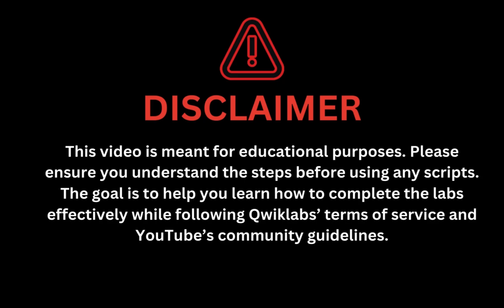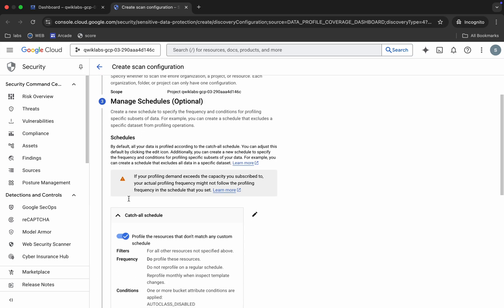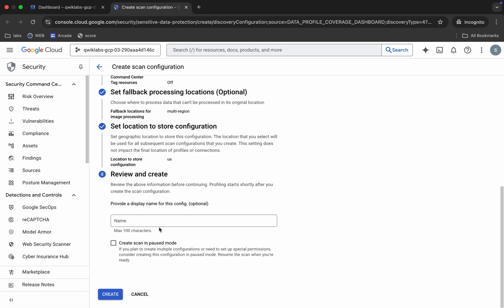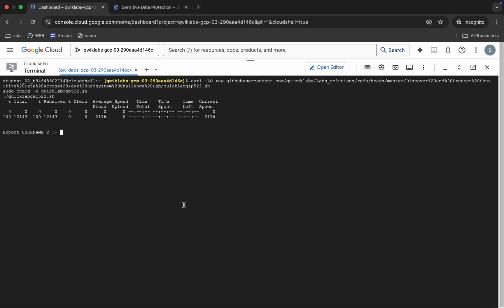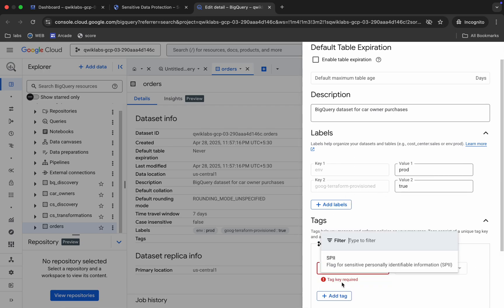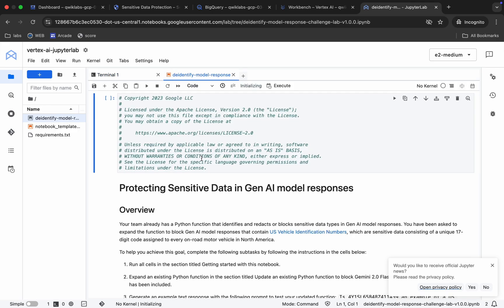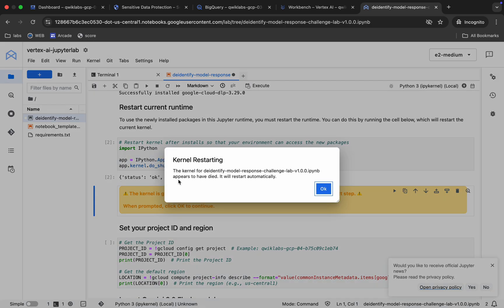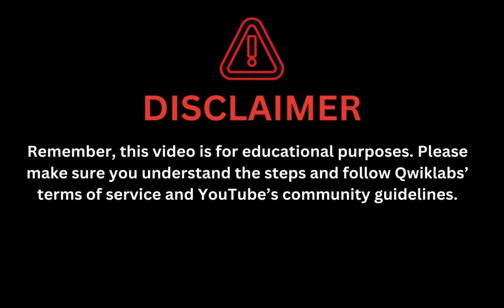Discover and Protect Sensitive Data Across Your Ecosystem: Challenge Lab